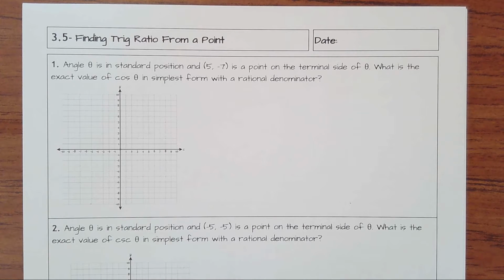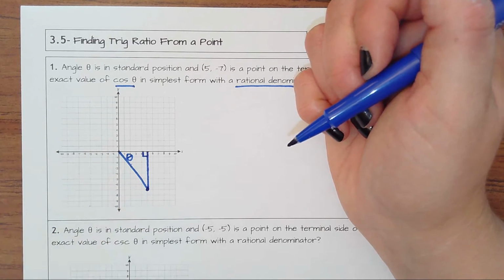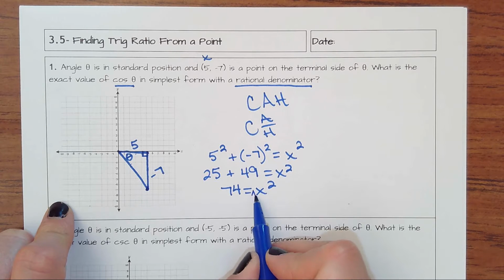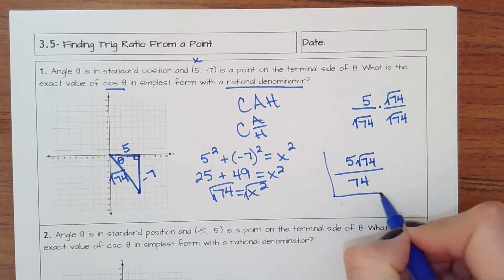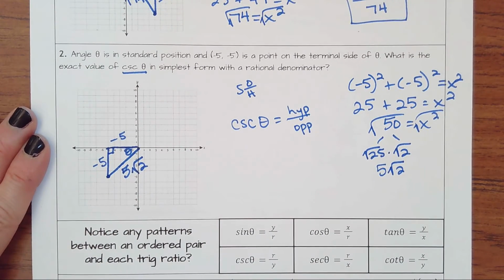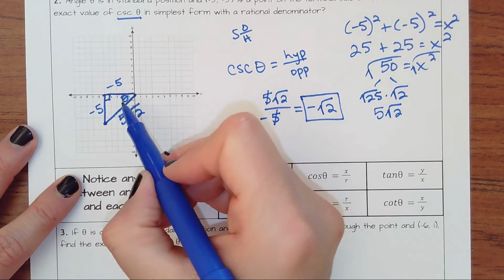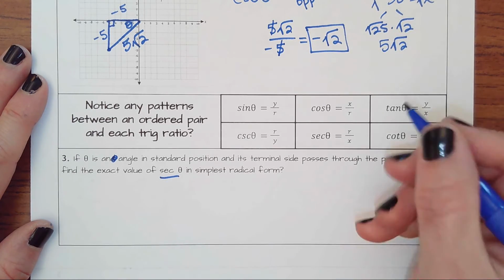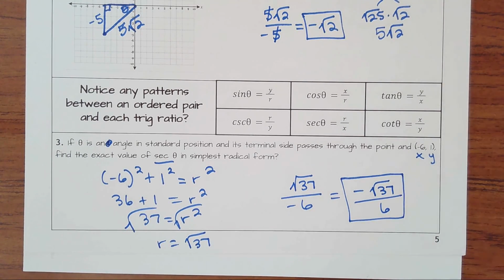3.5- Finding Trig Ratio From a Point